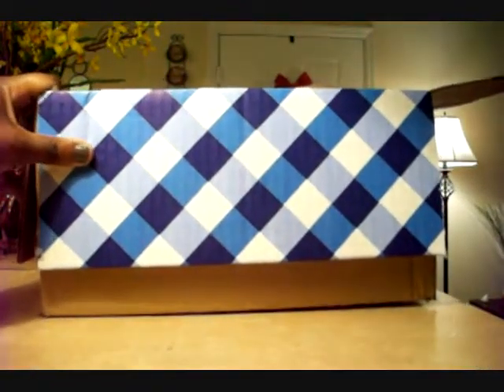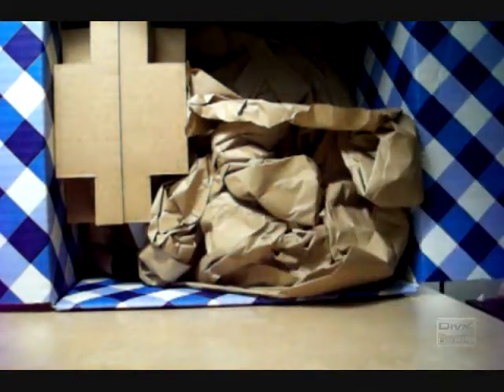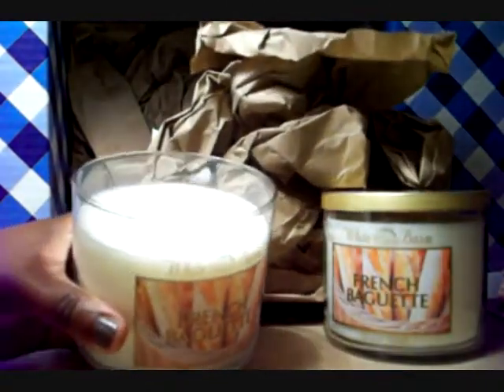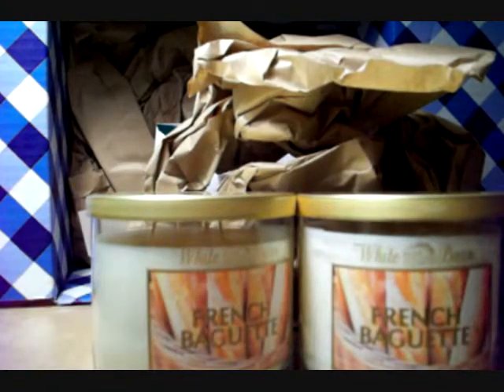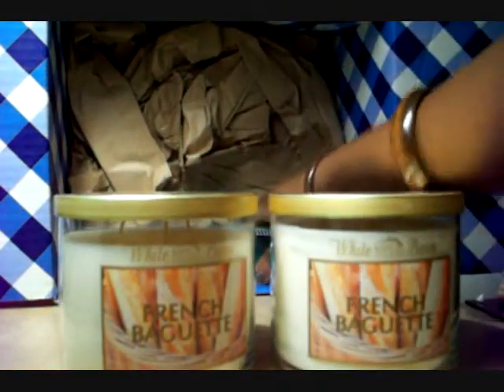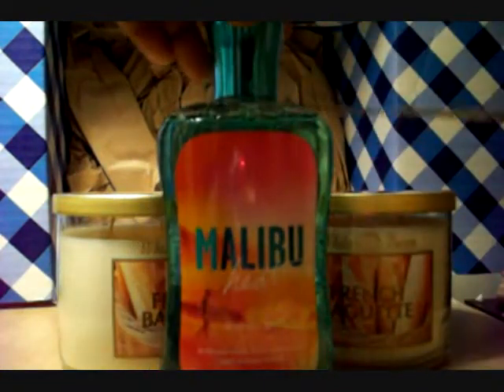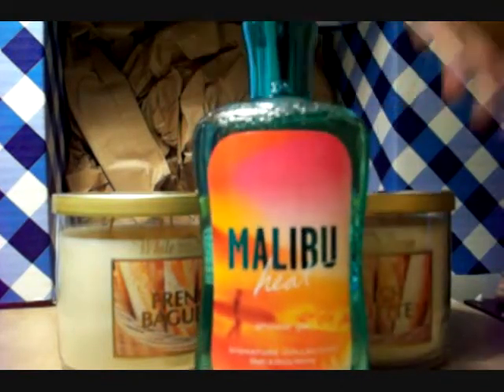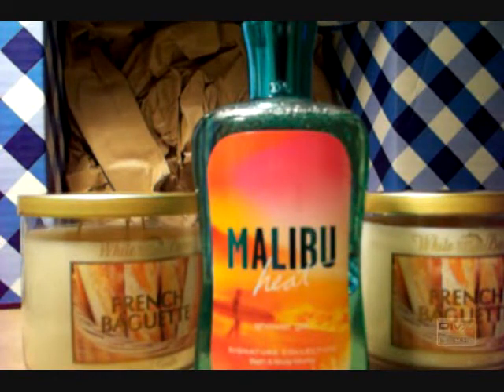Bath and Body Works French Baguette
Couldn't find anymore in stores, so while the 2 for $20 sale was still on, I purchased this on the website. Also bought Malibu shower gel.